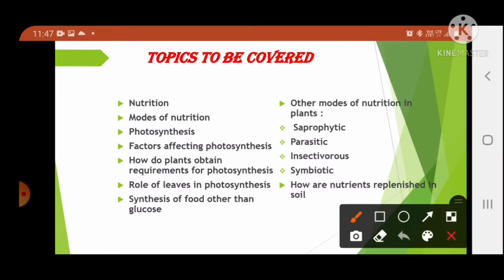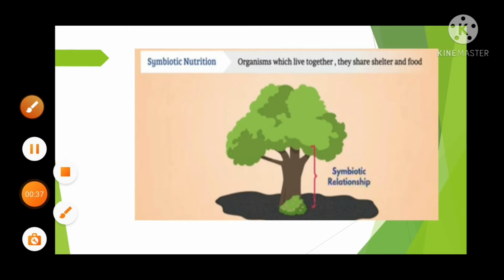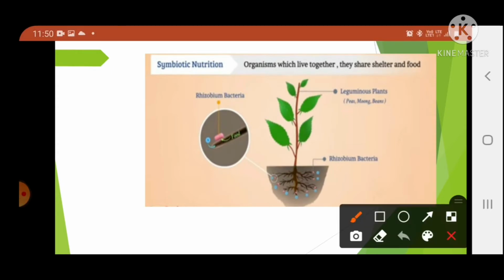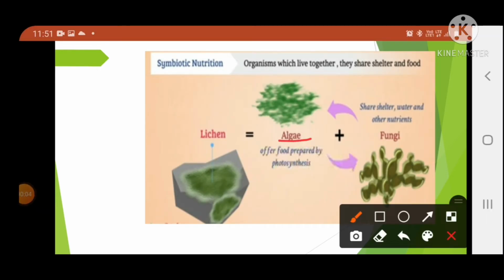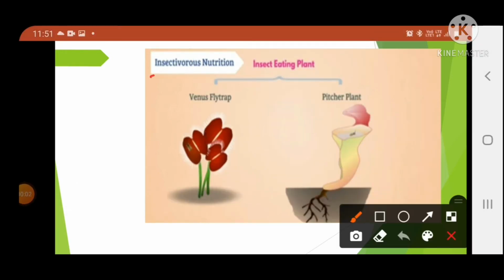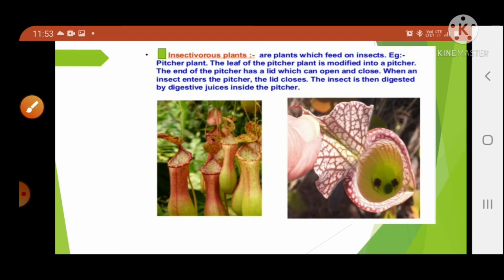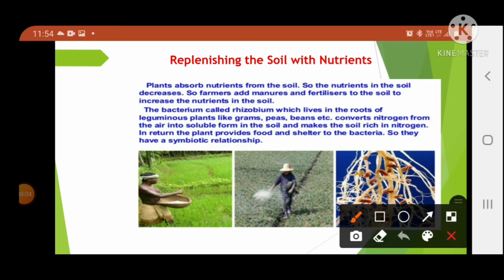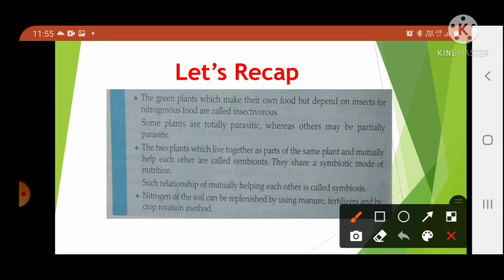Class 7/Food/Module 3